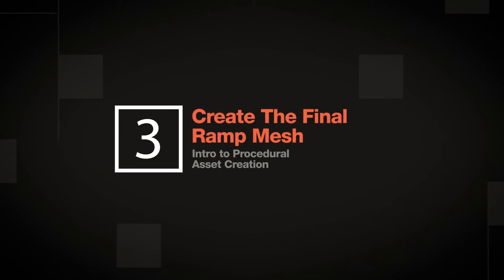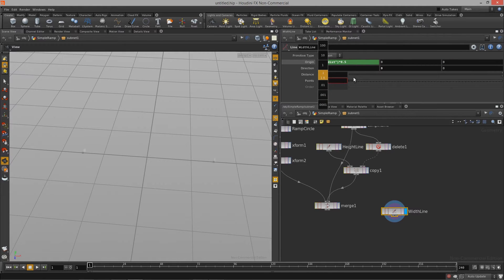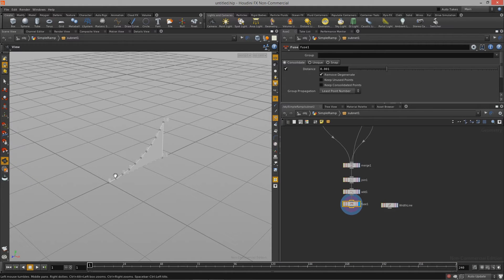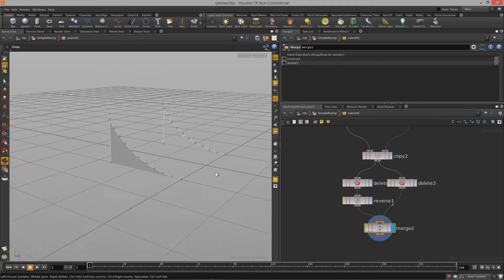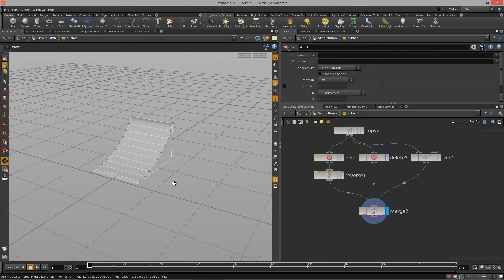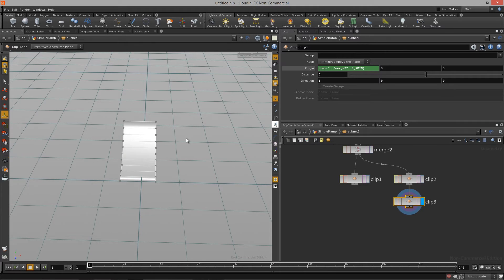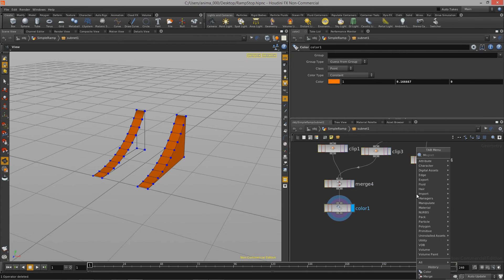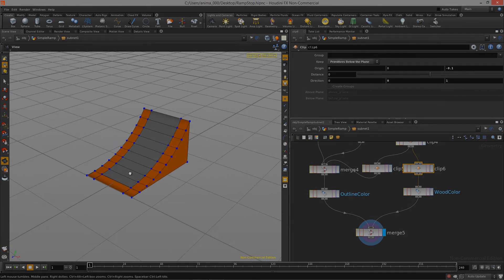Intro to Procedural Asset Creation - Lesson 3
Create the Final Ramp Mesh

In this lesson our ramp asset will start take shape. Learn what it takes to complete the game mesh by filling in all of the assets surfaces.